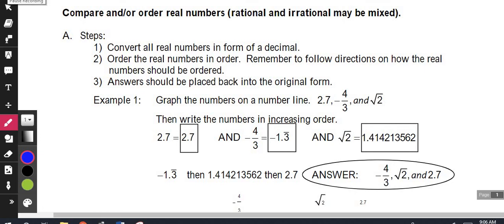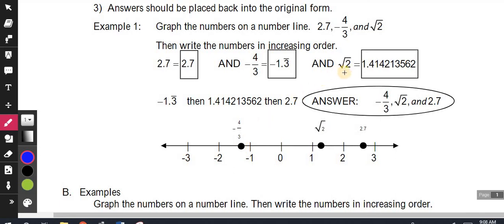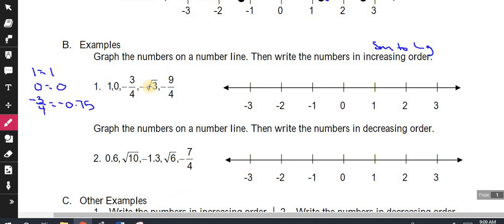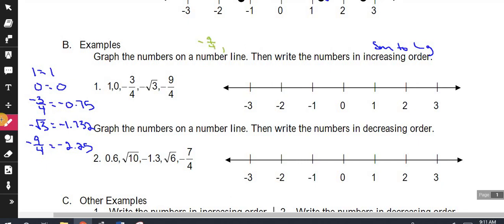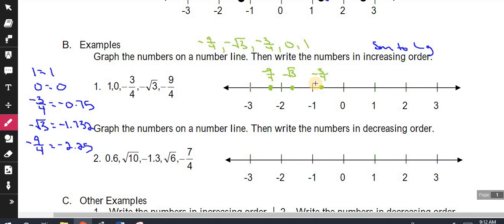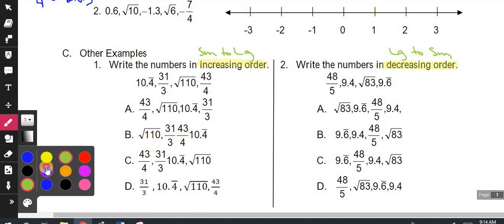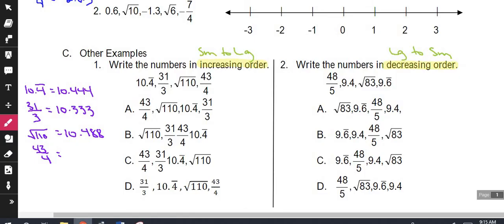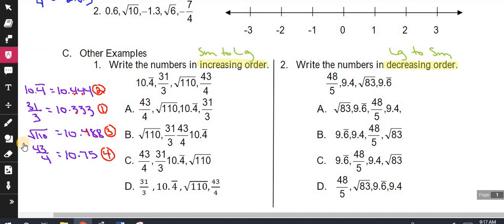Comparing and Ordering Numbers Mini Lesson Part 2